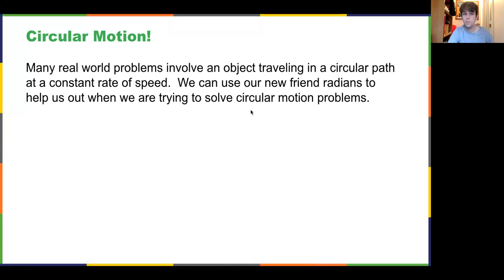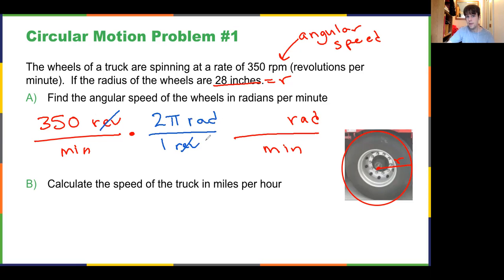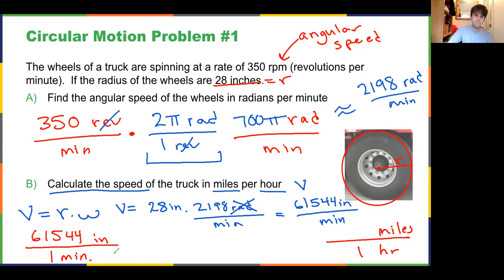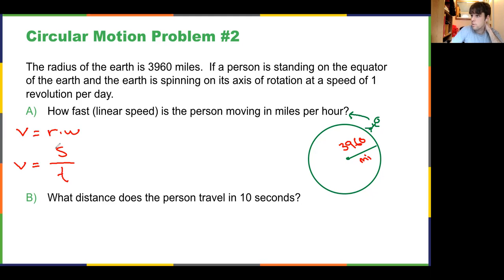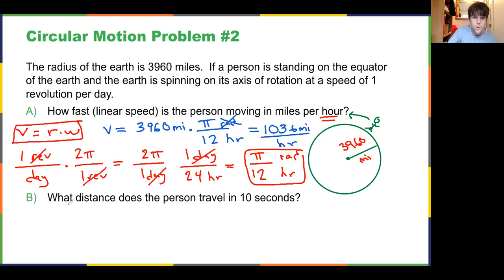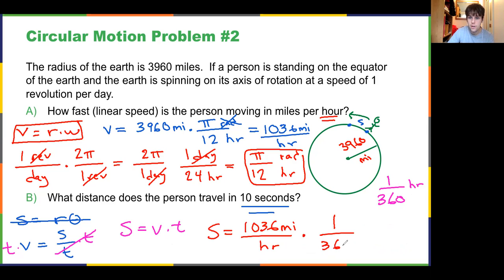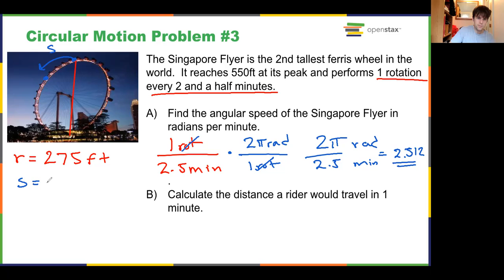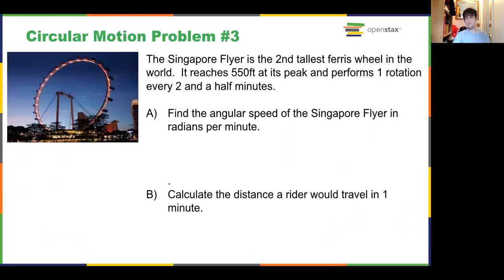APPCT 2.1 Circular Motion